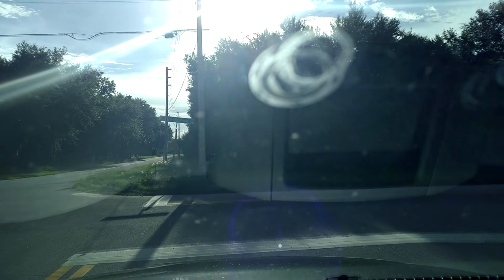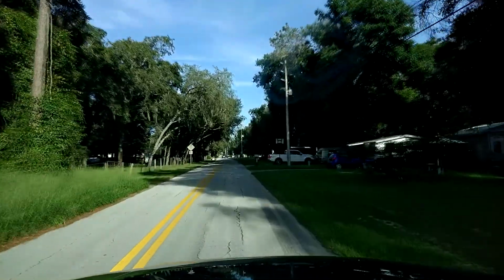Experimental Driving Video 1 of 2 - Ray Hayden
Ray Hayden here, making a test video of driving looking out of the front window.